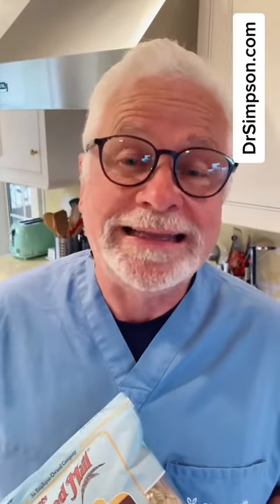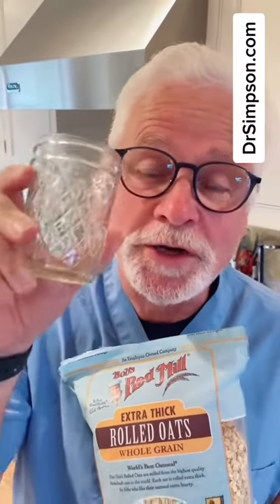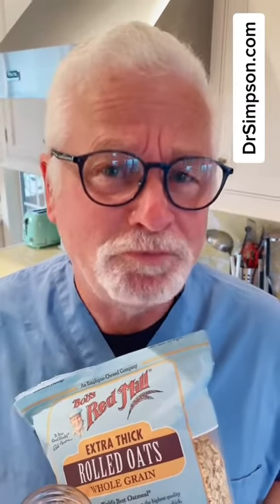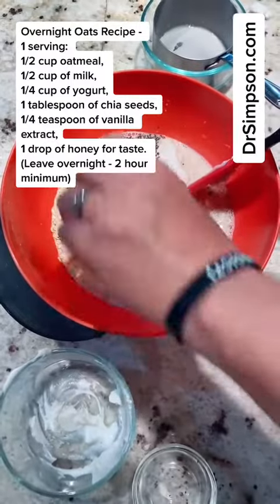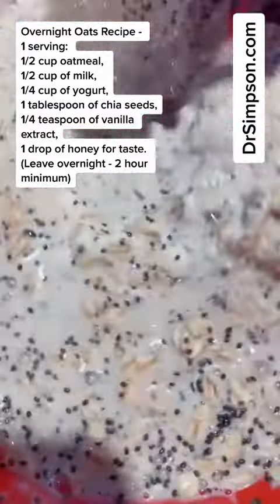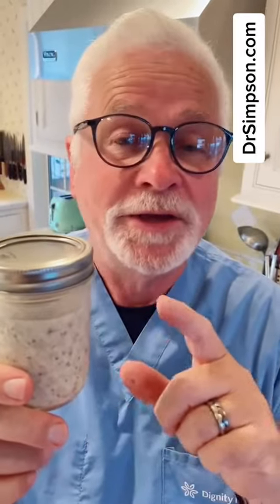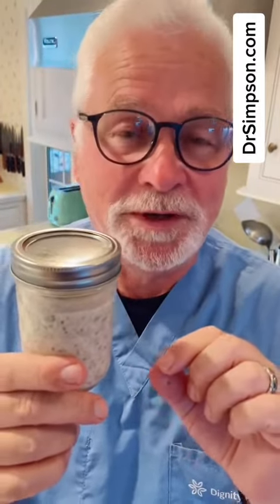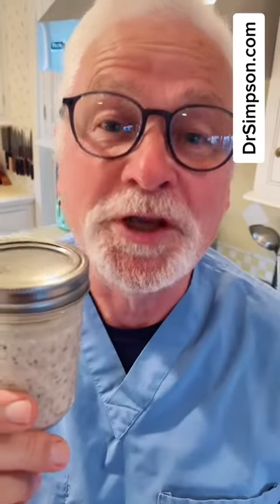j krishnamurti health exipure 🔗 Link In Comment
j krishnamurti health exipure The reality 😅